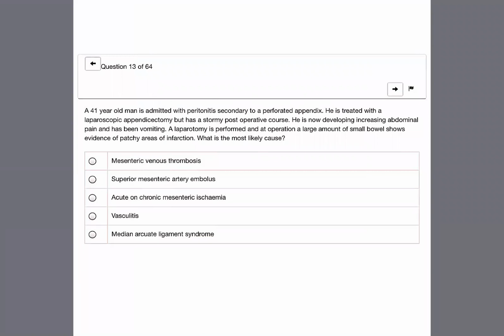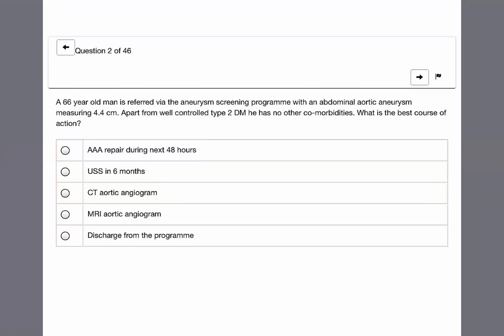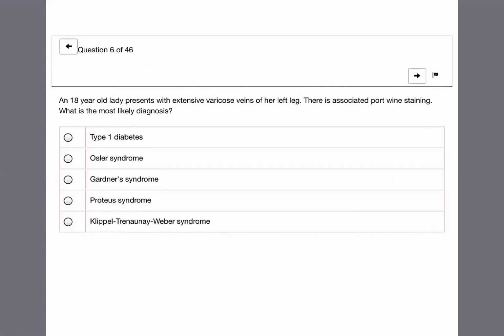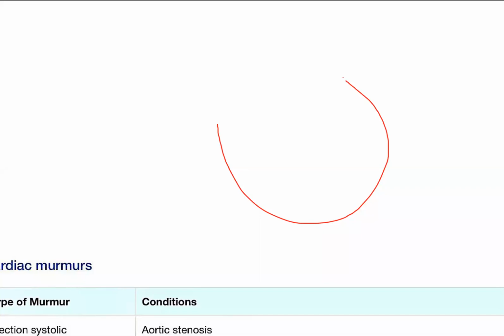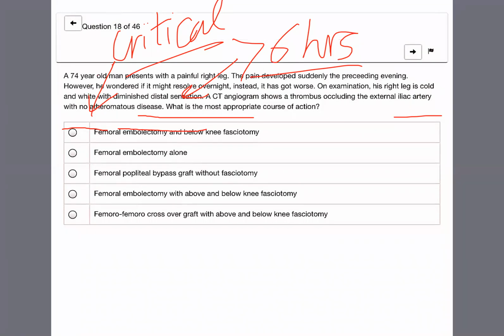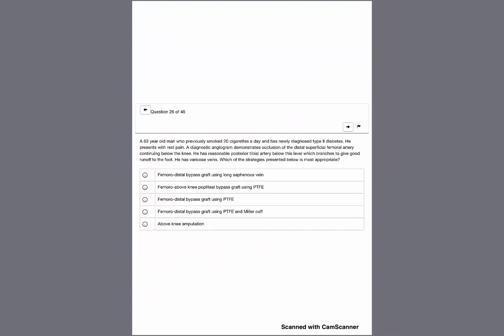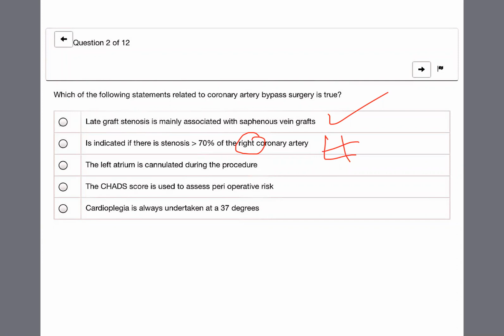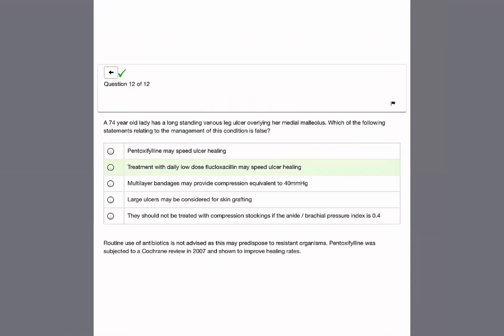eMRCS 2020: Vascular Surgery 2